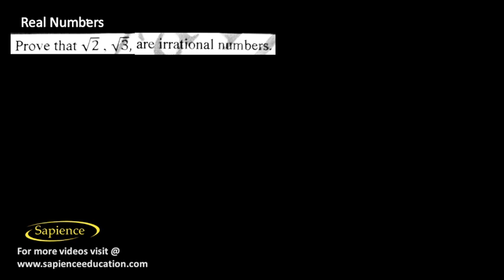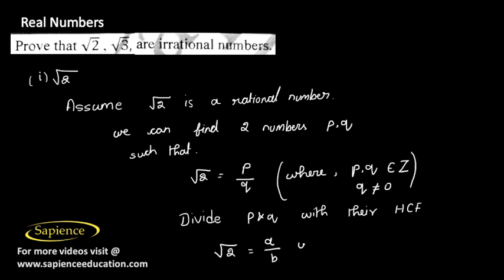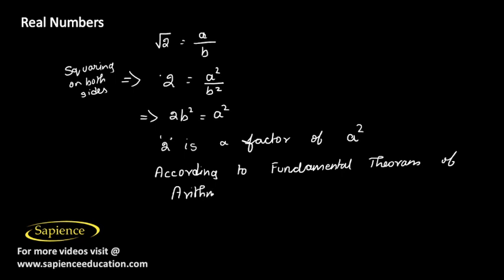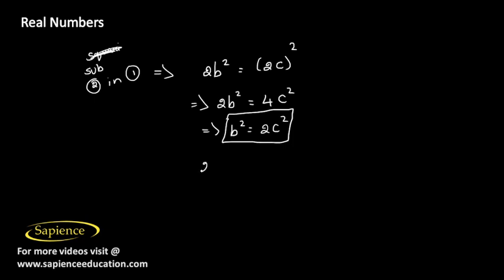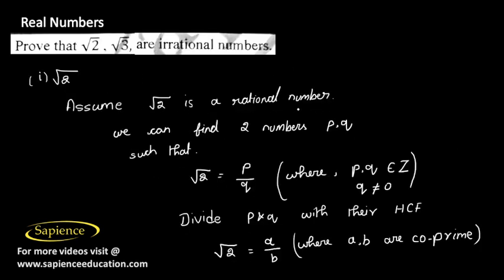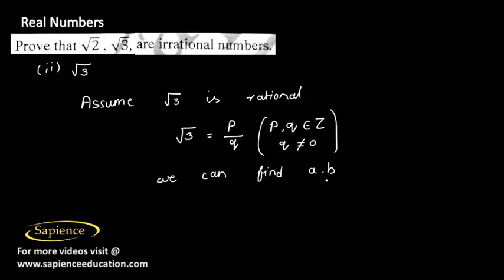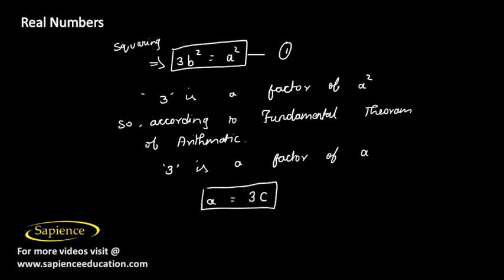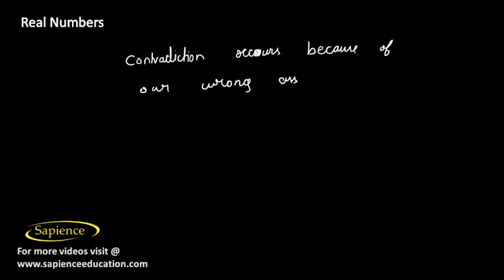class 10 Mathematics | Real Number | Irrational Numbers | Practice Questions | Q 1 a, b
class 10 Mathematics | Real Number | Irrational Numbers | Practice Questions | Q1 a, b